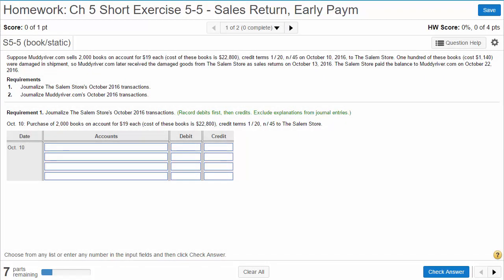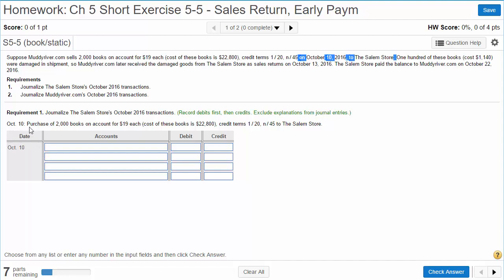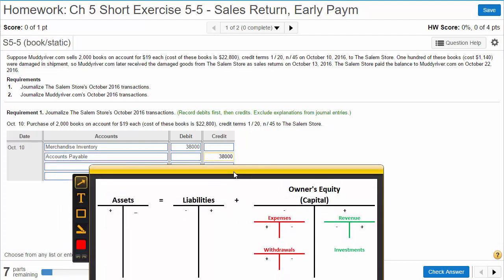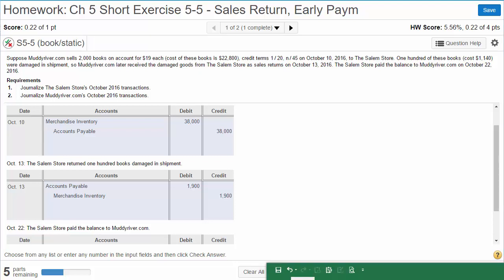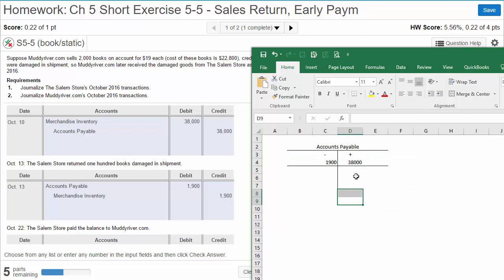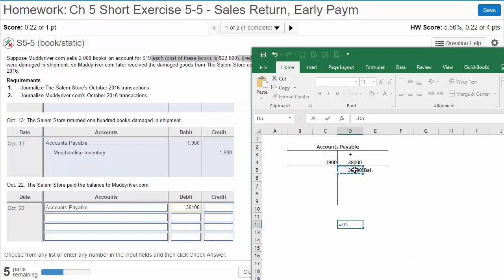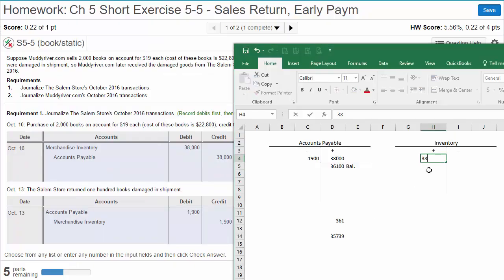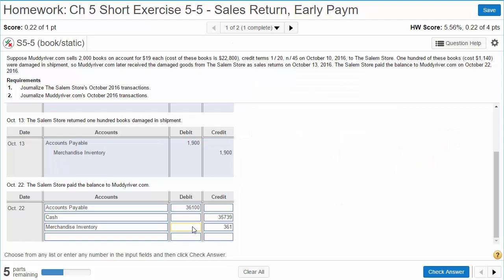Short Exercise 5-5 Part I Buyer's Transactions